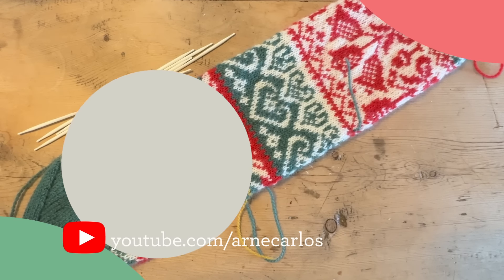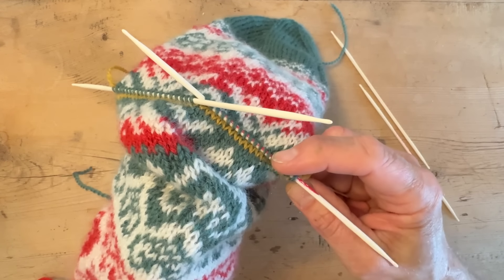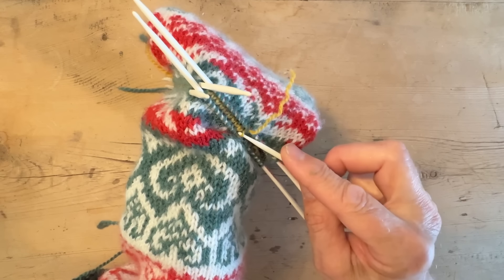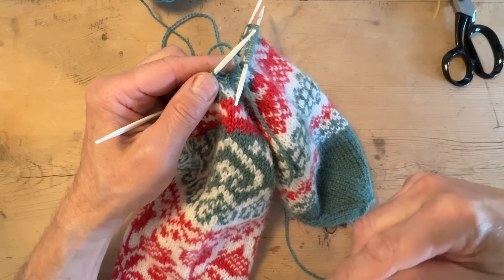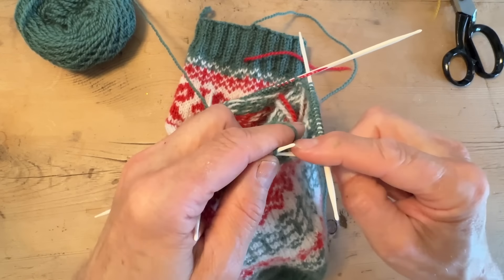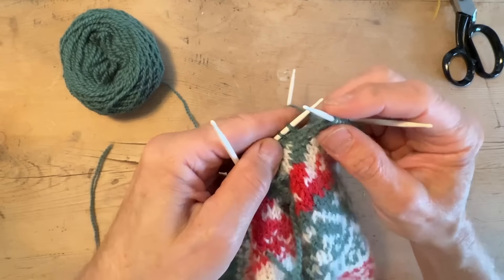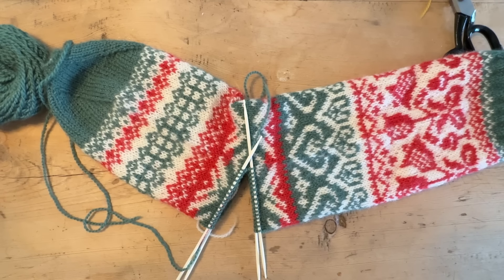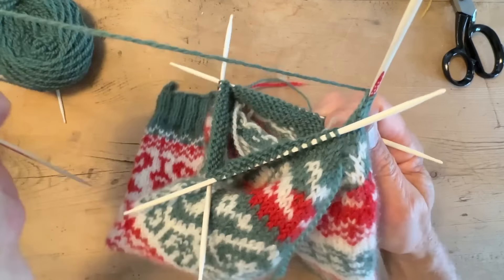Episode 24 - 🎄Christmas Stocking Knit-Along 2024 with ARNE & CARLOS! 🎄 | Easy Daily Tutorial 🌟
Join ARNE & CARLOS for a Christmas Stocking Knit-Along! 🎅🧶

We’ll guide you through knitting a festive stocking with just six rounds a day, ensuring you'll have a completed piece by December 1st! 🌟
In today’s episode, we guide you through every step of creating a heel for your stocking, focusing on picking up stitches and removing the scrap yarn while avoiding common issues like twisted stitches and holes. We also reminisce about past projects and share tips to make your socks uniquely yours—be sure to tag us with your creations!

Knit Along: Add six rounds daily and watch the stocking grow!
Share Your Progress: Tag us with arnecarlos on Instagram and Facebook to share photos! 📸
🕓 Note: Patterns are FREE until December 1st, then available for purchase.